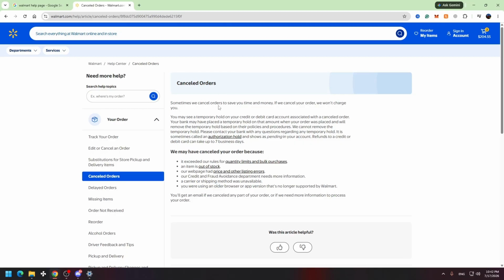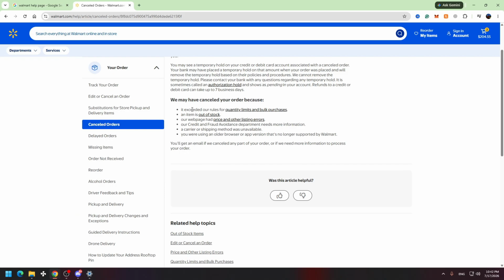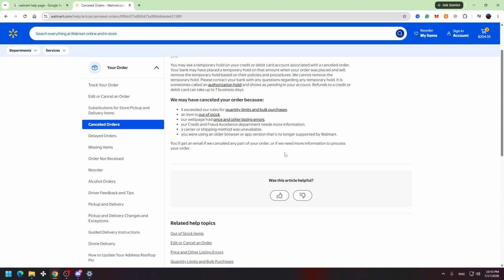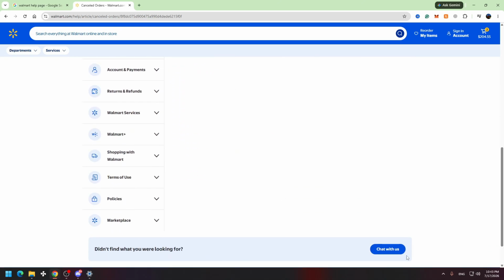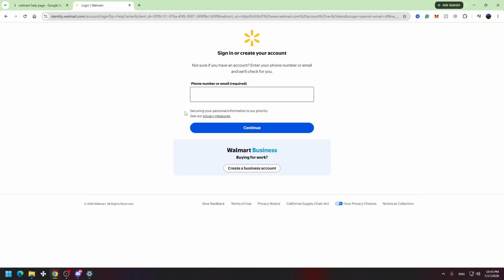How To Fix Walmart Order Cancellation (UPDATED 2026)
How To Fix Walmart Order Cancellation

Are your Walmart orders getting canceled immediately or shortly after placing them? 🛒❌ Learn why Walmart cancels orders and the step-by-step solutions to fix the issue so you can place your orders successfully!